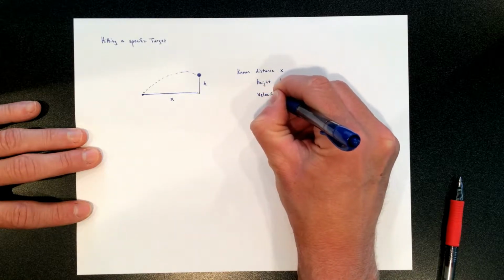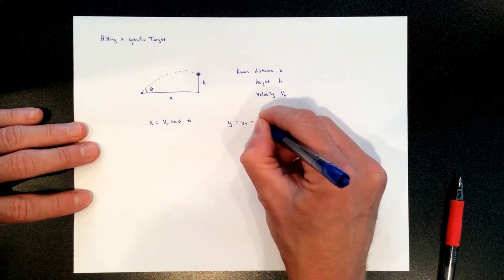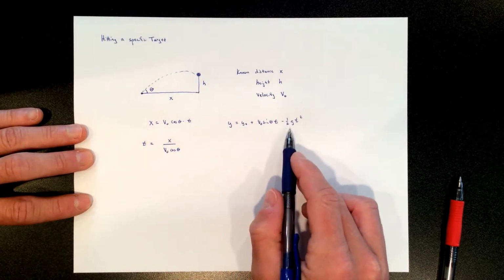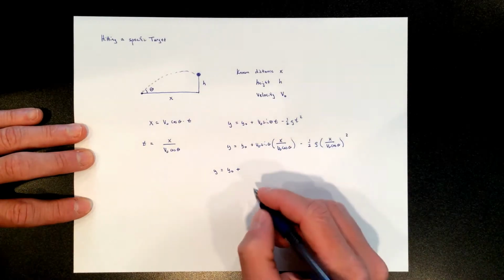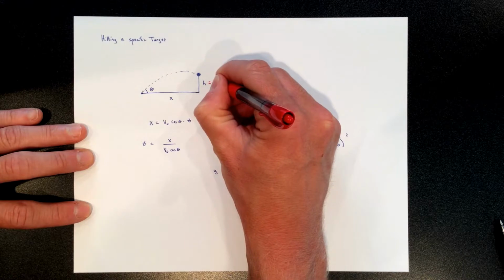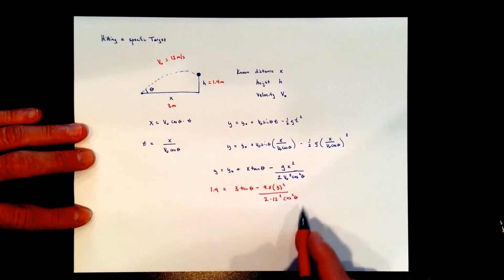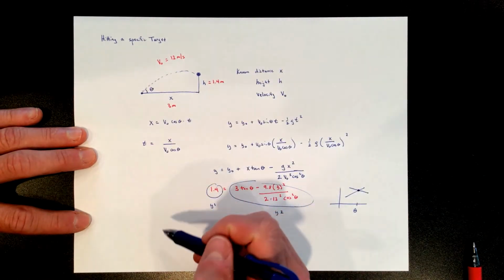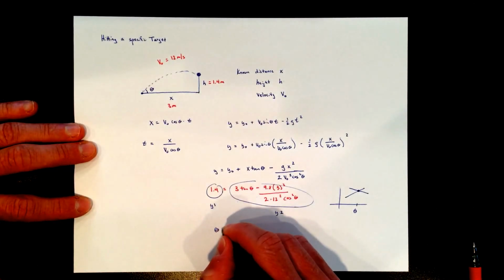Copy of Projectile Motion - Hitting a Target